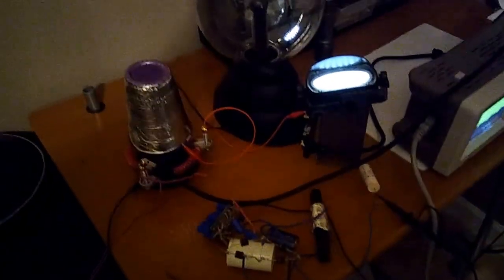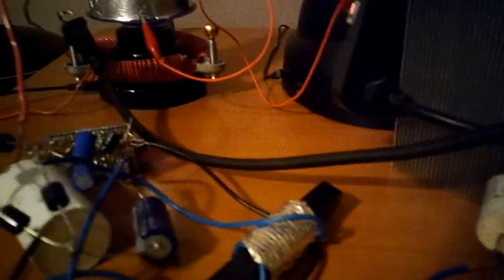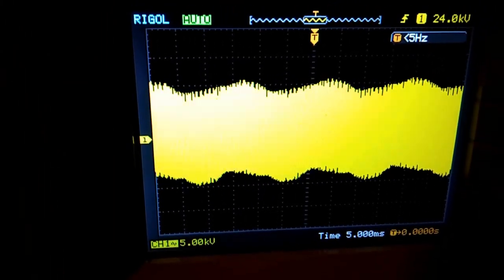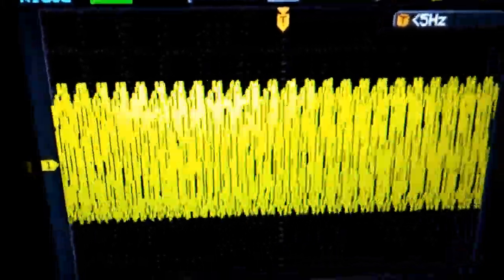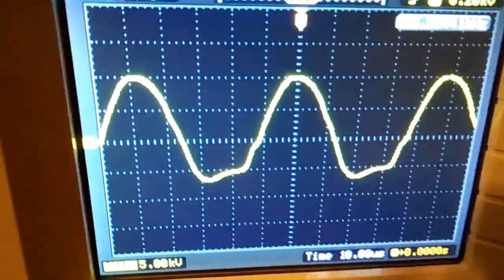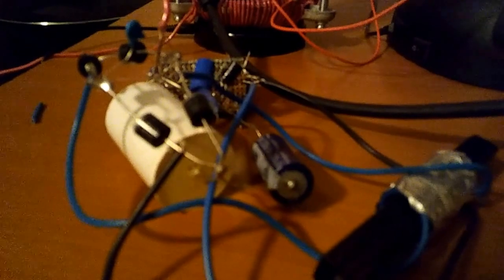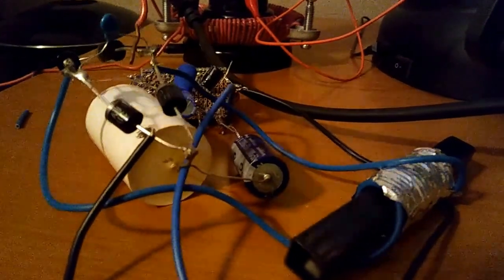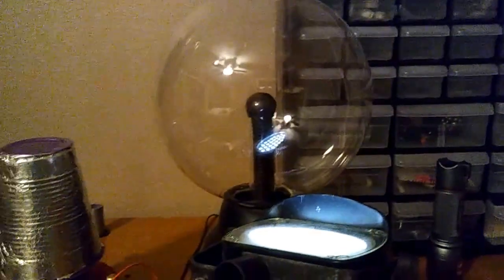Scalar wave power with small plasma ball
Using a 5 volt 300ma plasma ball can do the same as the big plasma ball.